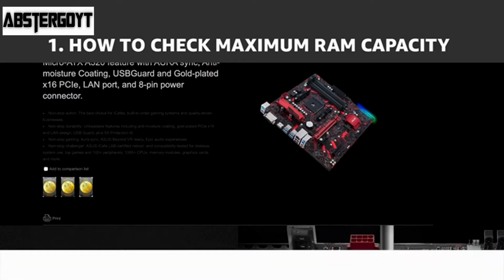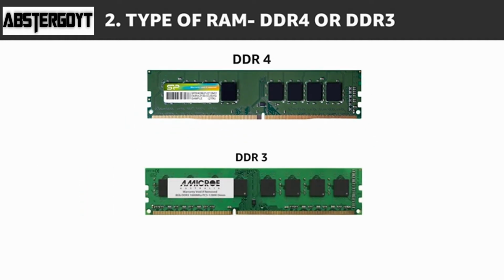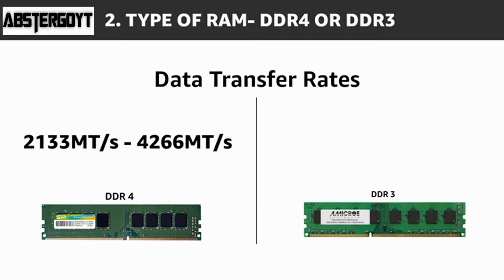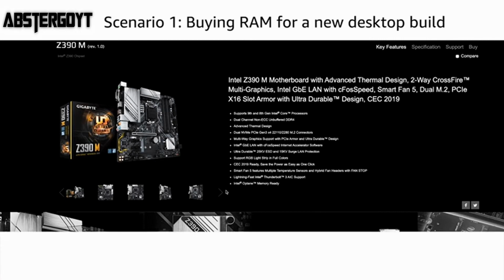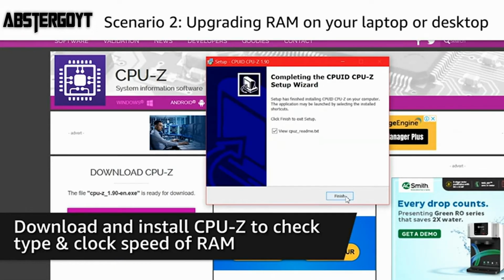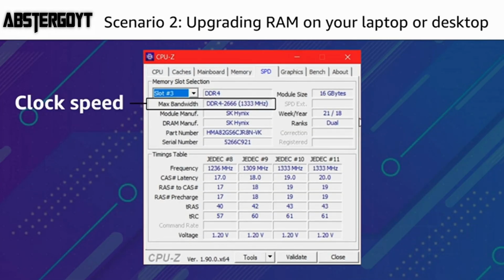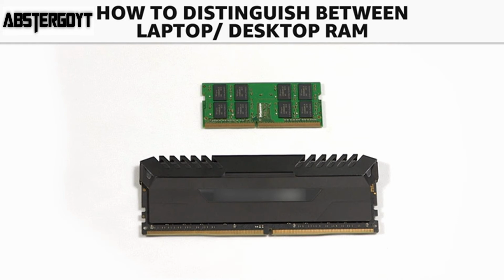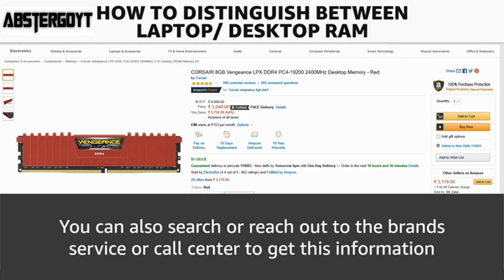Ram Buying Guide : 2022 [Ultimate Guide in English]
LIKE & FAVORITE | :)
Ram Buing Guide 2022

This is a video guide on upgrading/buying new ram which also contains every details of ram. Thanks!

0:37 3 THINGS TO CHECK BEFORE BUYING RAM
0:51 HOW TO CHECK MAXIMUM RAM CAPACITY
1:21 TYPE OF RAM - DDR4 OR DDR3
2:56 CLOCK SPEED
3:31 HOW TO DISTINGUISH BETWEEN LAPTOP AND DESKTOP RAM

:) Support Me :)

IF YOU NEED ANY TUTORIAL THEN COMMENT ABOUT IT, I WILL UPLOAD A VIDEO ON IT WITHIN A WEEK.

🔥 How To Buy RAM 2019? 🔥 PC RAM (Memory) Buying Guide For Desktop & Laptop Computer (Hindi)
How To Choose RAM [Ultimate Guide]
4GB vs 8GB vs 16GB RAM - Don't Do Mistake 😡😡 How Much RAM is Required? RAM Buying Guide | RAM Buying
Watch this before Buying RAM for your PC Build in 2019!
Top 5 Tips to Choose the BEST RAM for LAPTOP | How to choose best RAM for laptop?
Watch this BEFORE buying an AMD CPU! - Every RAM Speed Tested
TrakinTech Tablet Buying Guide 2022⚡Find The Perfect Tablet For You
RAM BUYING GUIDE | How to Select Correct RAM for your LAPTOP & DESKTOP PC | How to Choose RAM 2020
Just How Bad is Mixing Memory?
Easy RAM Buying And Upgrading Guide - 2021 | How to BUY or UPGRADE Ram in Desktop / Laptop [HINDI]
How To Upgrade Laptop RAM, Which RAM? | Full Guide | Hindi
RAM Buying Guide 2021 (PC Gaming/Video Editing)
More RAM or Better RAM? Are we moving RIGHT? Technical Guruji
[Hindi] DDR2 Vs DDR3 Vs DDR4 RAM Explained in Detail?
ram buying guide,
ram buying guide for laptop,
ram buying guide for pc,
ram buying guide 2021,
ram buying guide tamil,
ram buyer's guide,
ram buys april a lawn mower,
ram buy for pc,
ram buy guide,
ram buy back,
buy ram for laptop,
buy ram wax,
ram charan buys news channel,
4gb ram buy,
buy ram are heru hervic,
buying a ram trx,
buying a ram 1500,
buying a ram,
buying a ram 2500 cummins,
buying a ram rebel,
buying a ram truck,
buying a ram 2500,
buying a ram 3500,
buy ddr5 ram,
buyuk dram,
what ram to buy for gaming,
best ram to buy for laptop,
how to buy ram for laptop tamil,
what ram to buy for my laptop,
how to buy ram for android,
best ram to buy for pc,
how to buy ram in pc building simulator,
how to buy ram jam,
ram with jaanu marsh buy,
how to buy ram online,
buy ram for pc,
baus buys ram,
ram to buy,
which ram to buy for laptop,
which ram to buy for pc,
good ram to buy,
ram buy 3 get 1 free,
8gb ram buy